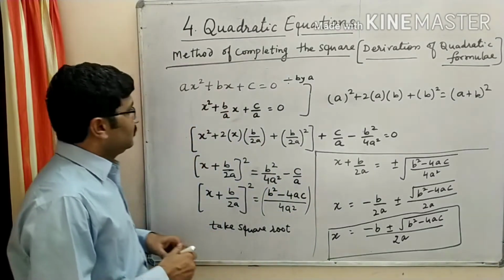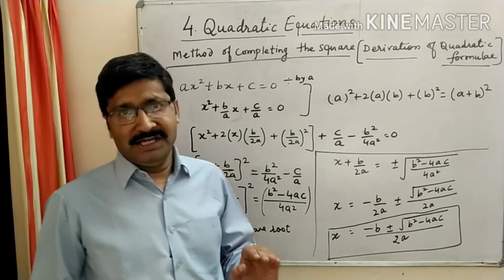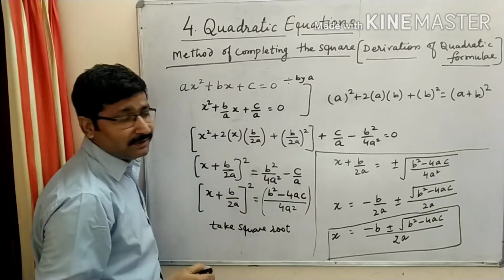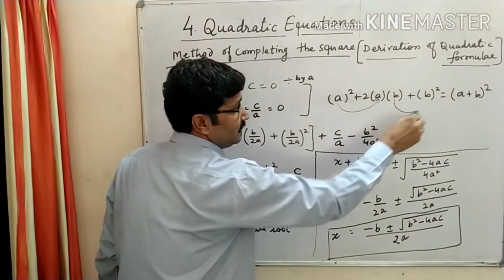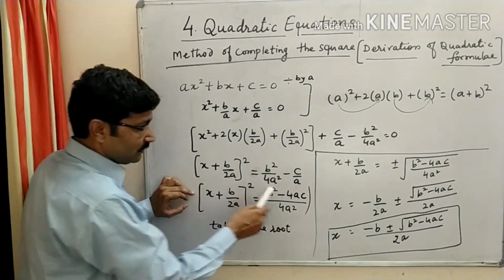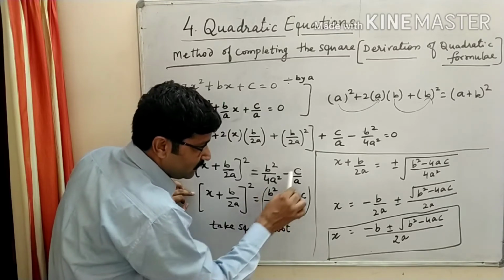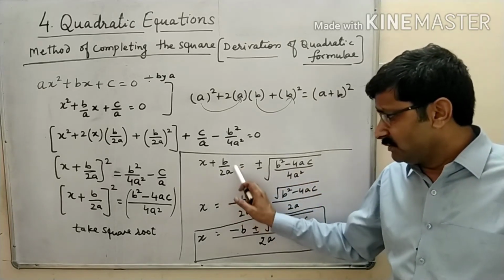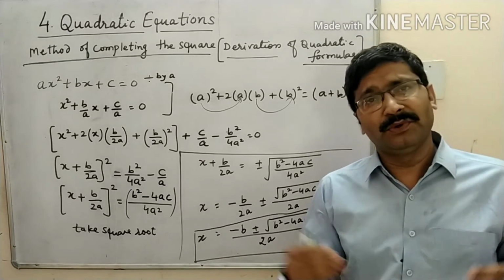Quadratic equations part-3 derive Quadratic formulae